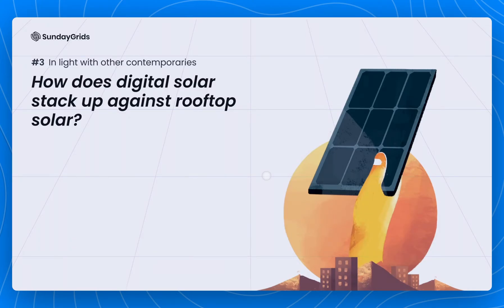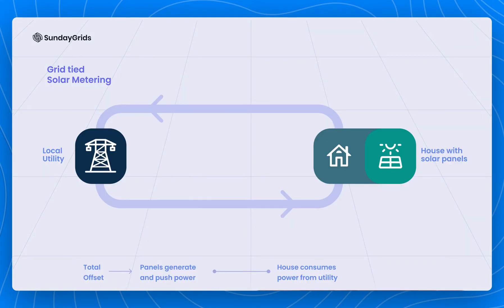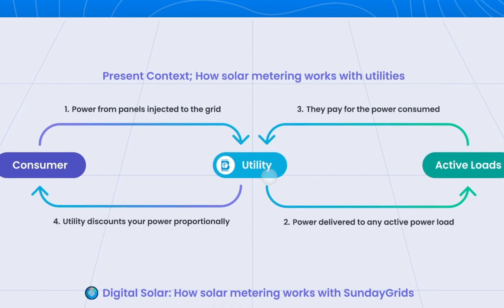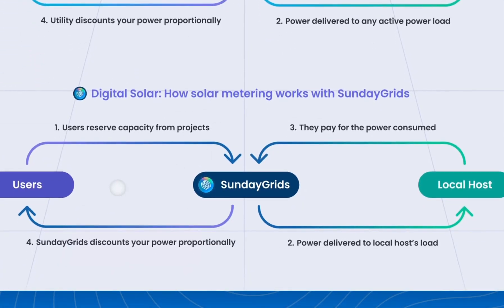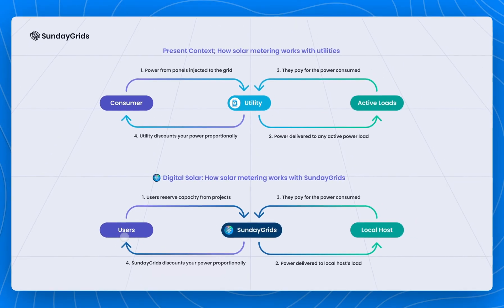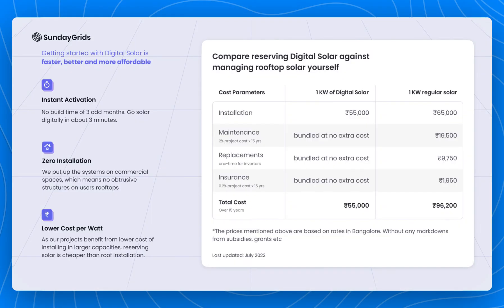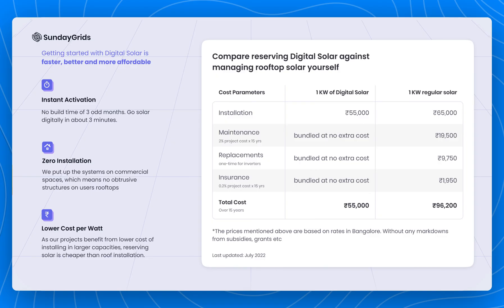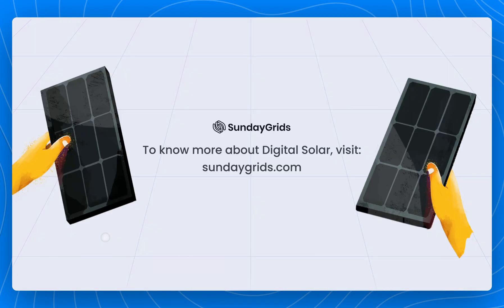SundayGrids ✦ Digital Solar vs Rooftop Solar | Explainer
Welcome to our first-ever explainer series! In this one, we are covering the fundamentals of Digital Solar; How does it differ from rooftop solar?